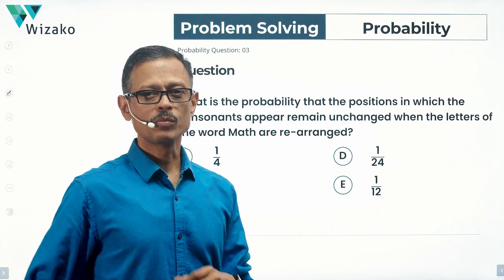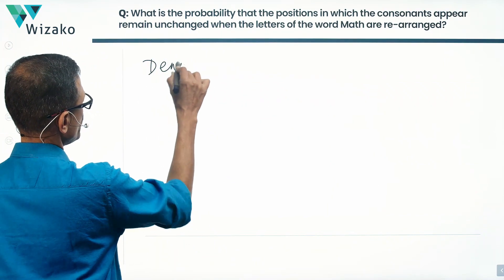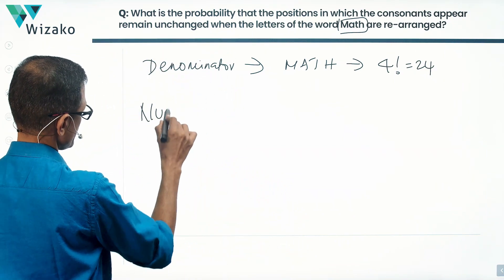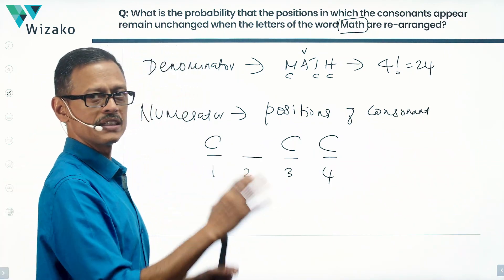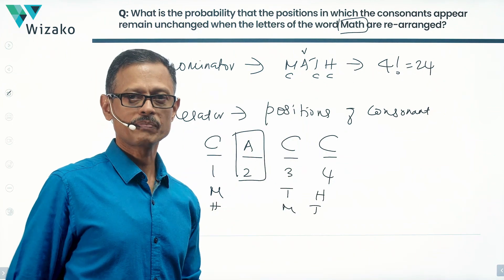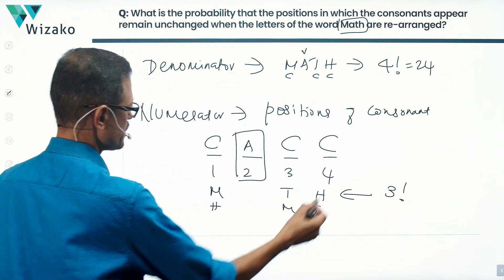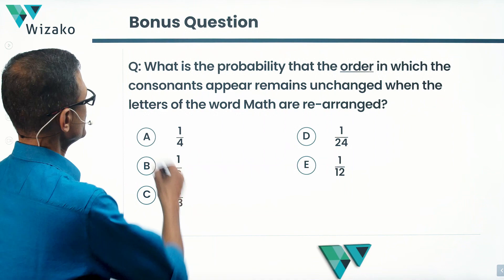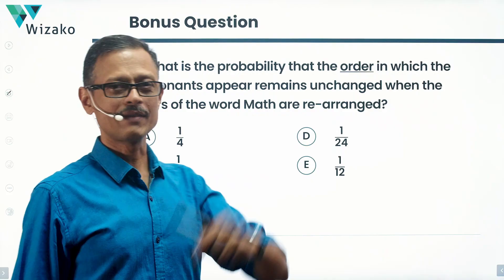Probability 03 | Rearrangement & Reordering | GMAT 600 - 650 Level | Bonus Question Included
A GMAT Probability problem-solving question.

This quant practice question is an easy problem-solving question in probability. The concept tested in this question is to find the probability that consonants in a word appear in a specified sequence when letters of the word are rearranged.

Chapters:
00:09 - Decoding the question
00:32 - Solution
03:18 - Bonus Question

Question:
What is the probability that the position in which the consonants appear remain unchanged when the letters of the word Math are re-arranged?

A. 1/4
B. 1/6
C. 1/3
D. 1/24
E. 1/12